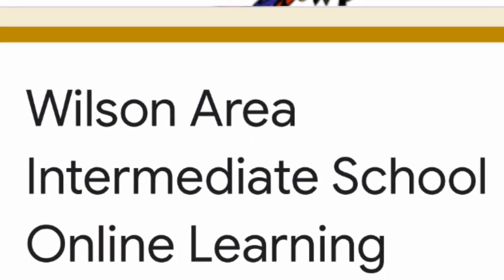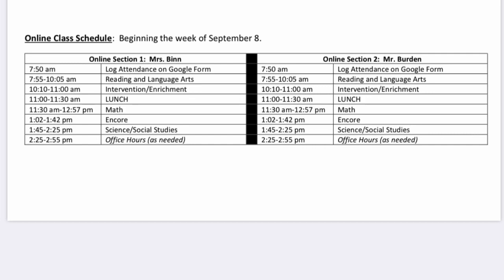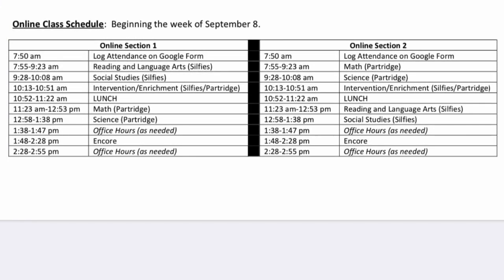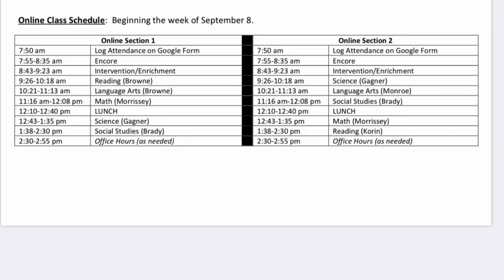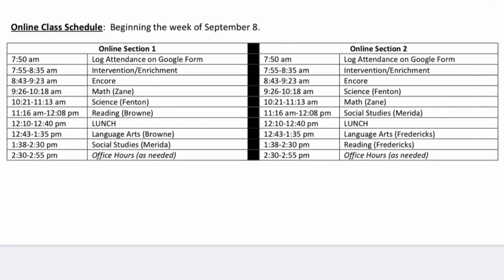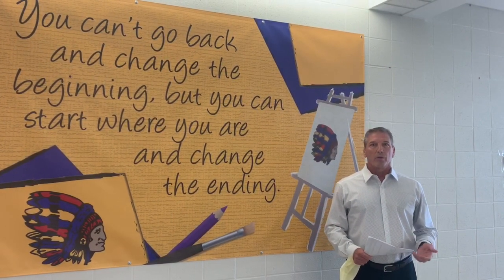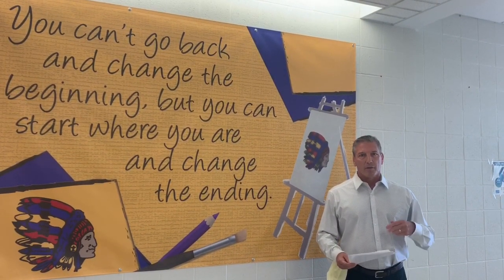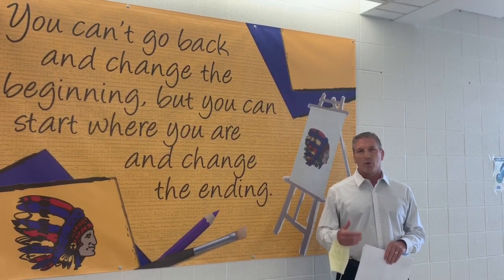WAIS Fully-Remote Online Program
Overview of the Wilson Area Intermediate School fully-remote (5-day per week) online program